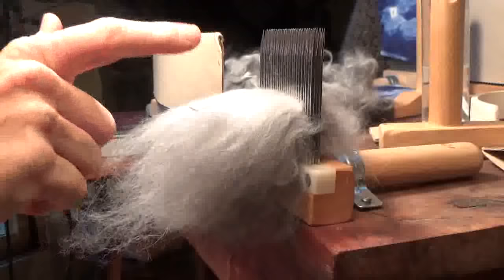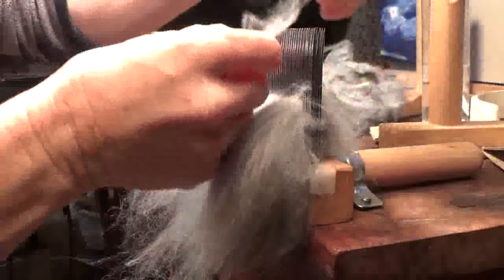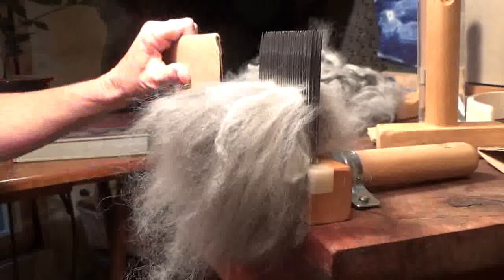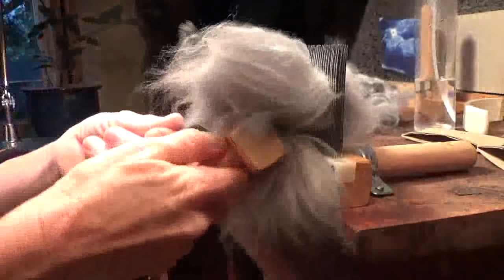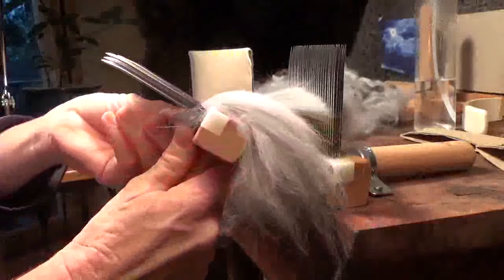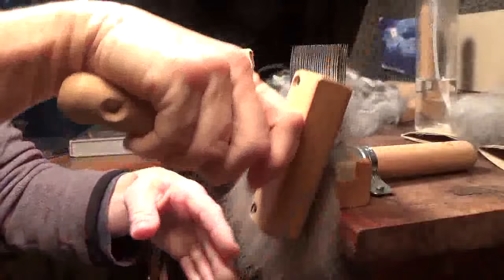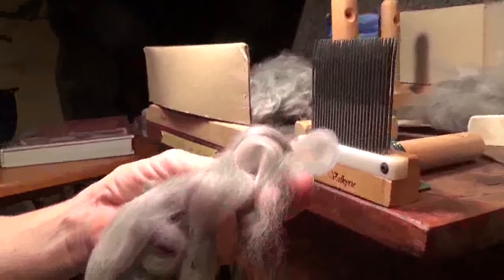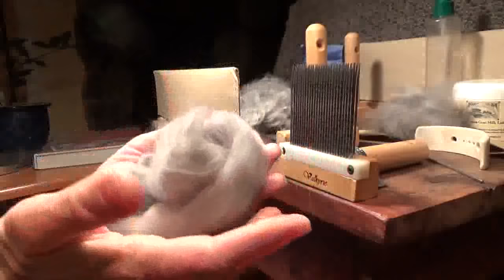Combing Angora Rabbit fiber with Valkyrie Superfines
Find me on Ravelry: thenaturalspinner

If you’d like to see things I’ve made to sell, check out my Etsy Shop:

If you would like ‘in person’ help, I’d be happy to Facetime/Zoom/Skype with you, just email to set up a time.

Periodically I offer classes on fleece selection, combing and spinning. Check my website for the current list of offerings.

-Kimberly ☺